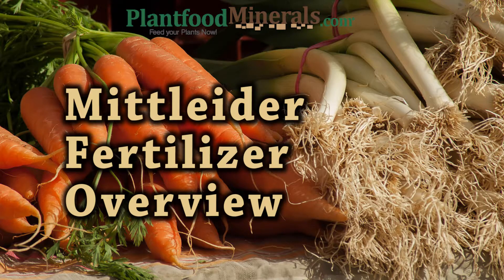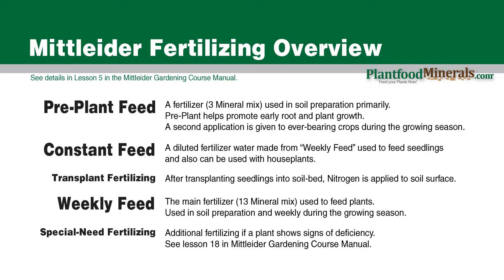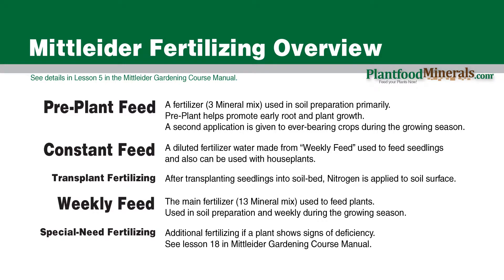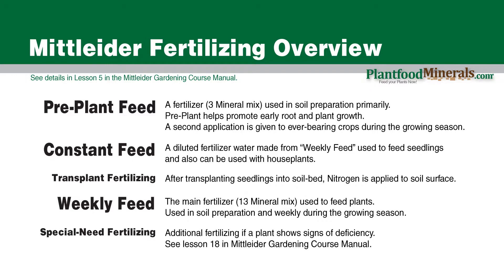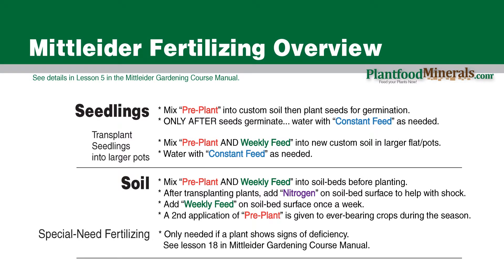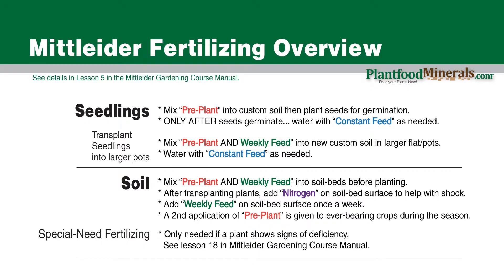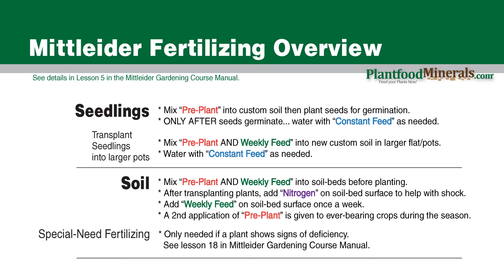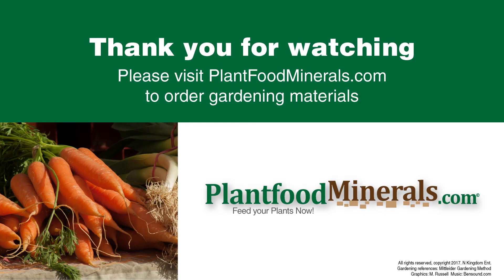Mittleider Fertilizer Overview for Beginners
Mittleider Fertilizer differences and uses explained for beginners. Make your own Plant food for seedlings and plants.